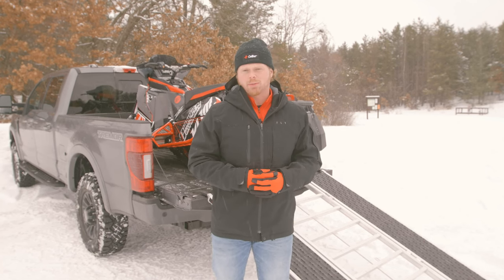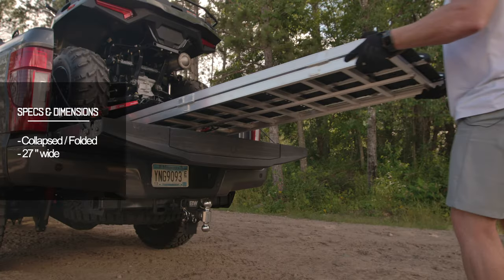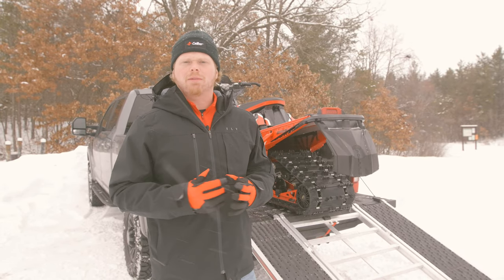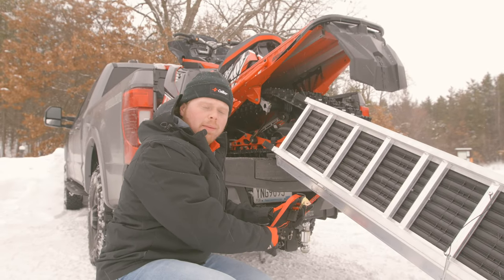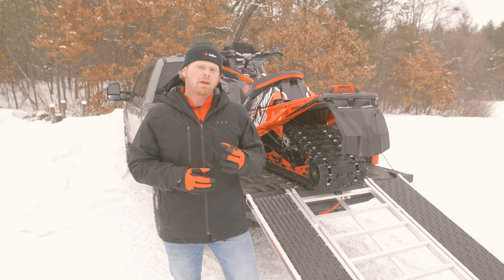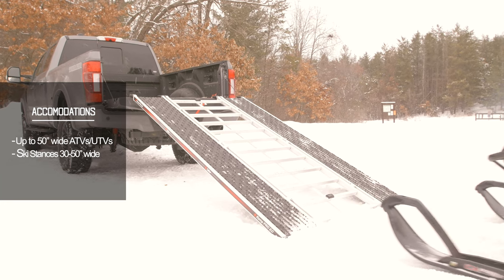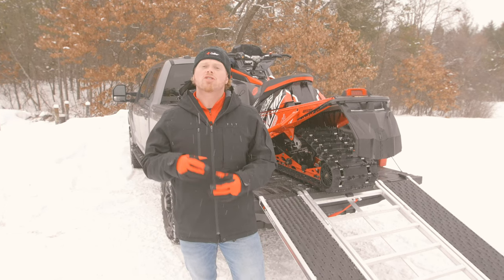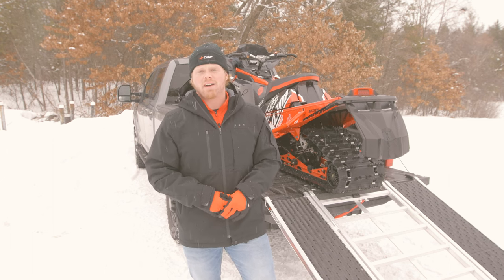Caliber - RampPro 2.0 // Snowmobile and ATV Ramp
Join us as we break down the features, benefits, and usage of our RampPro 2.0 - a versatile option for loading and unloading snowmobiles, ATVs, and some UTVs.